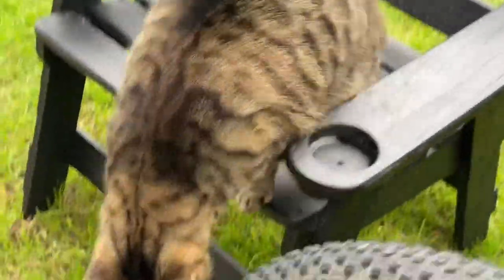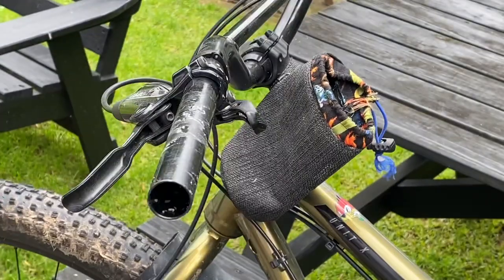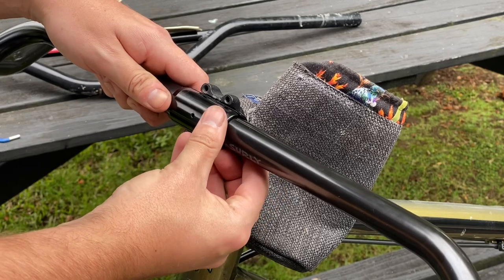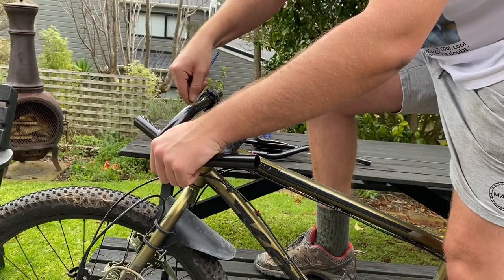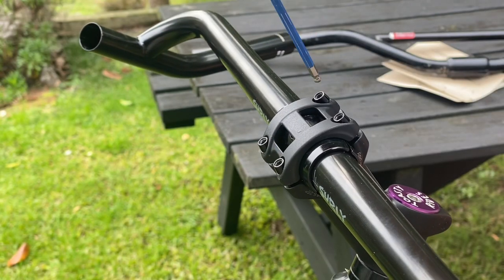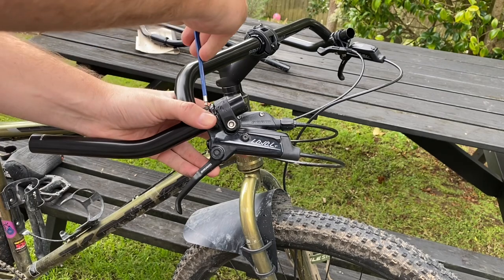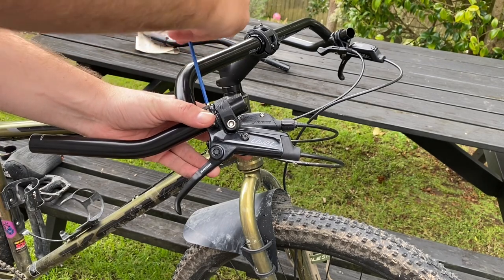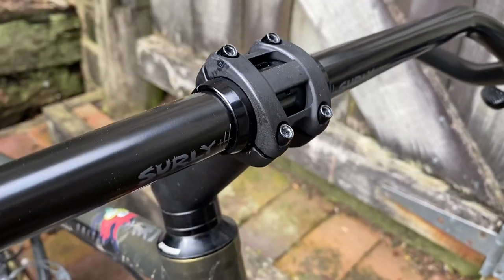Surly Corner bar install - Kona UnitX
Just a short install and talk about the Surly Corner bar!

This is the 54cm version which measures roughly 73cm at the barends (outside edge).